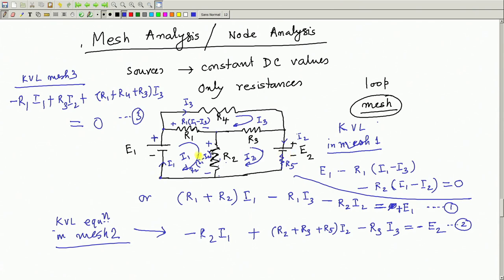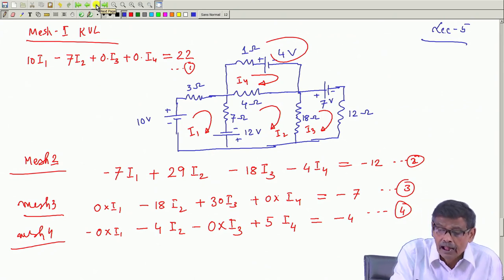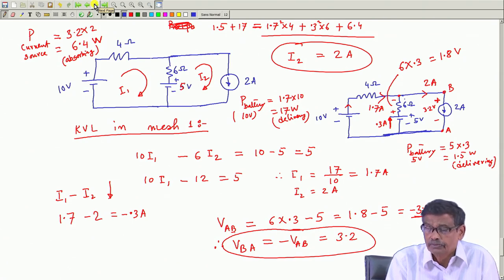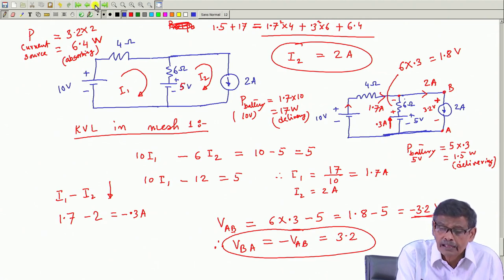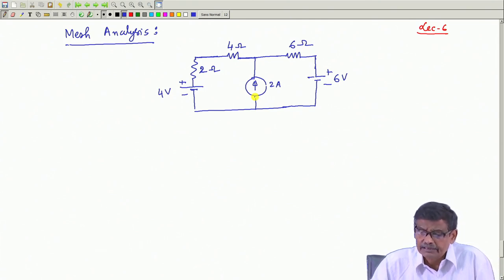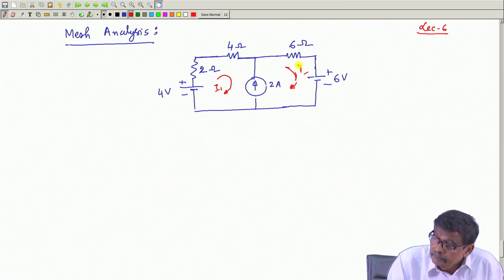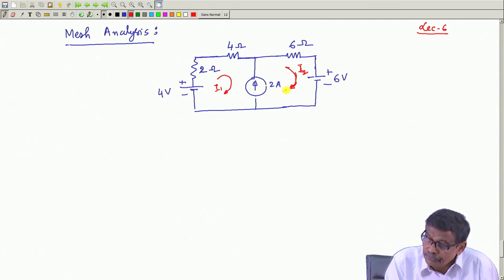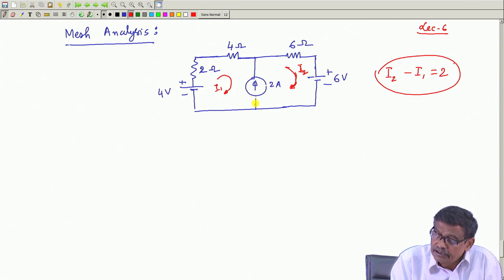Lecture 06: Nodal Analysis - I